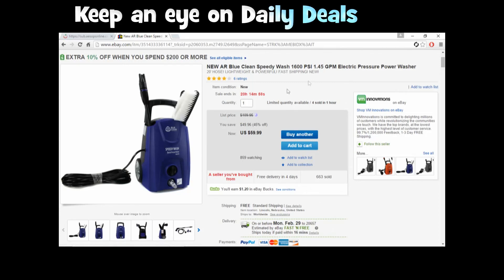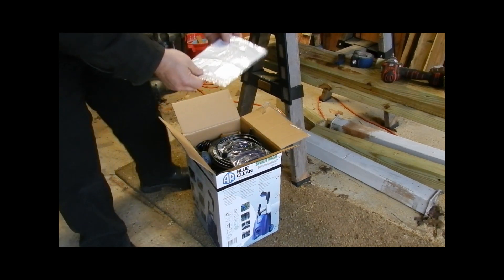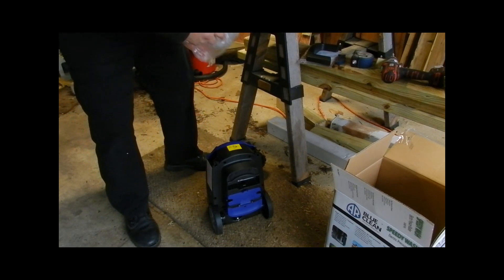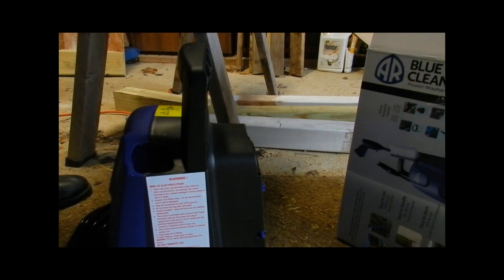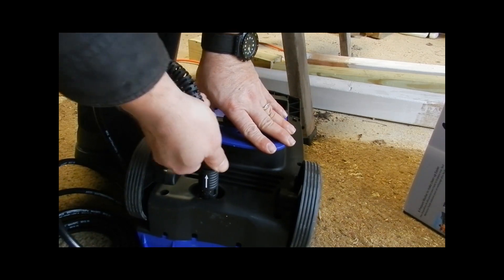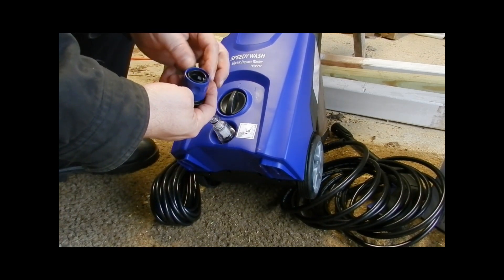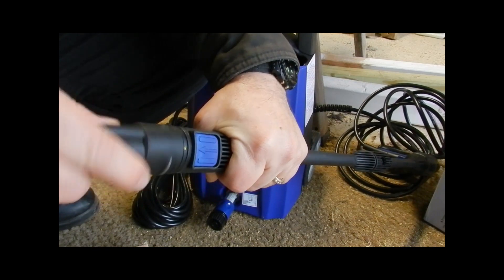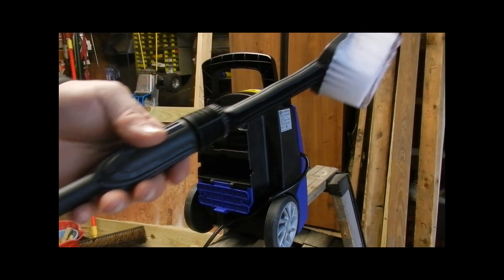AR Blue Clean Speedy Wash Assembly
Perfect tool for the home.  1600 PSI for $59.99!